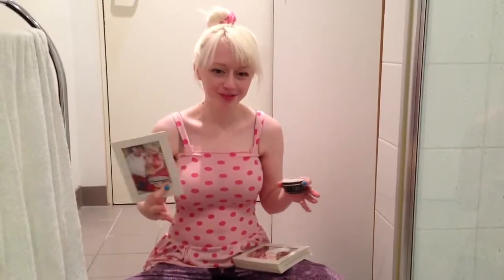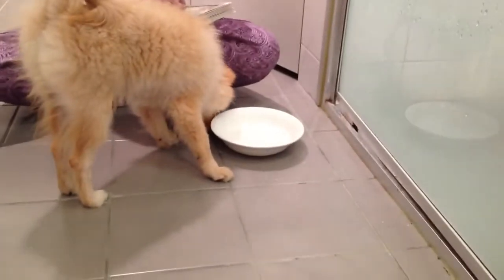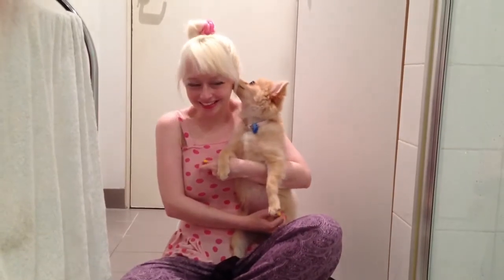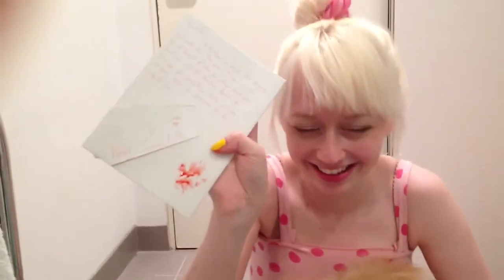Making Billy Idol Day Cards With Lottie! December 2012 - Violet LeBeaux Vlogs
Today Lottie helped with the crafting the Billy Idol Day cards!

Daily-ish vlogs about a girl and her quest to make everything sparkle. Most of our vlogs involve puppies, arguing, eating and making things prettier.

Violet LeBeaux spends most of her time trying to think of ways to make life prettier, posting said ways on her blog and drinking very strong tea. She writes about big hair cute things, girly fashion, beauty finds, sometimes Hime Gyaru fashion (姫ギャル) and crafty tutorials.

She lives with her adorable boyfriend Jimmy, fluffy puppy Miss Lottie and Bergamot Bunny in Melbourne, Australia.